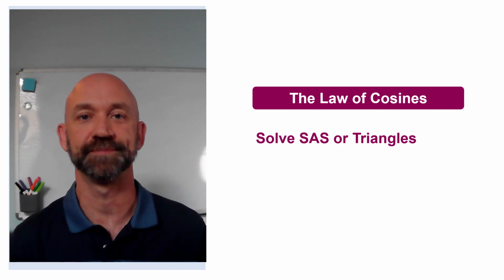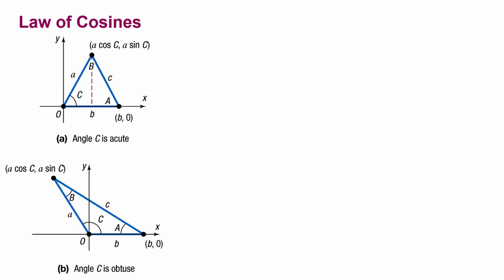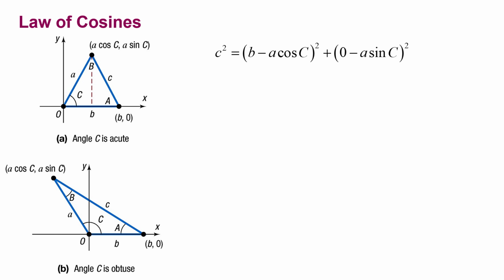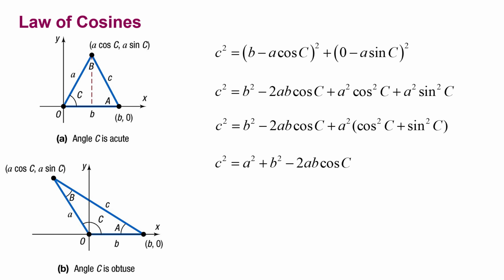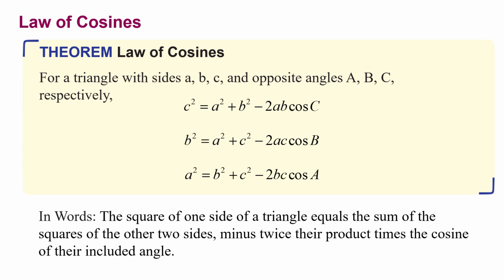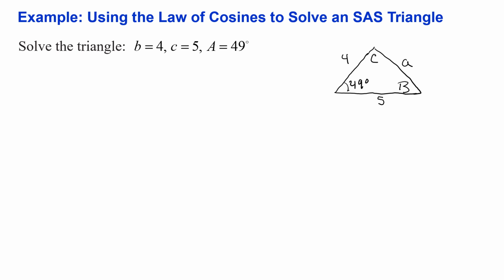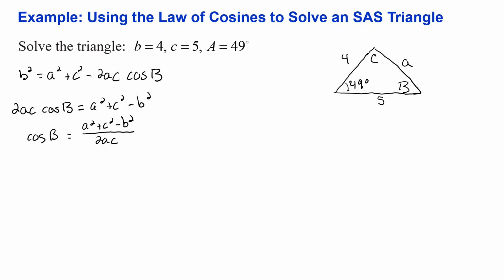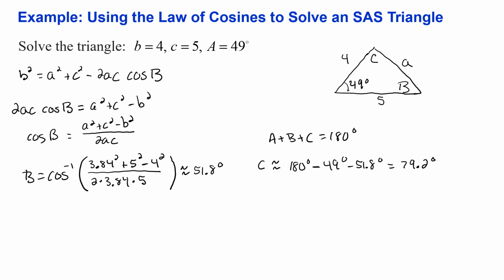Law of Cosines and SAS triangles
In this video we introduce the Law of Cosines and solve Side Angle Side triangles.